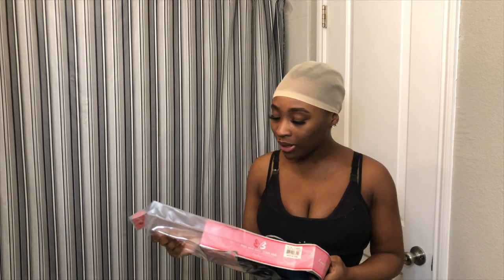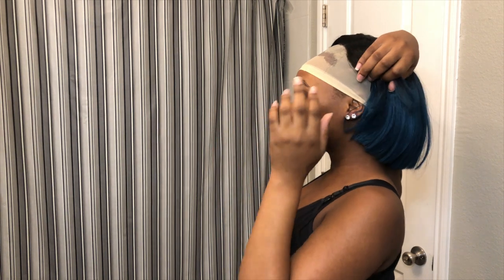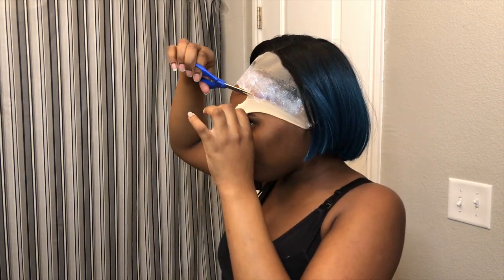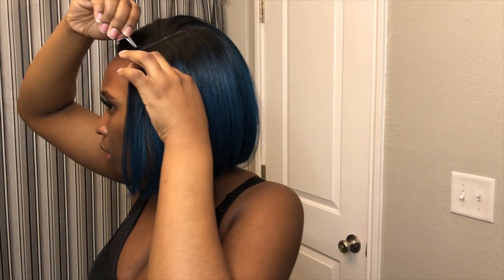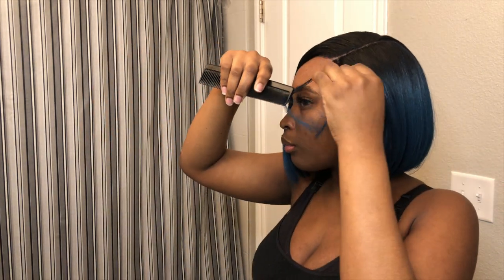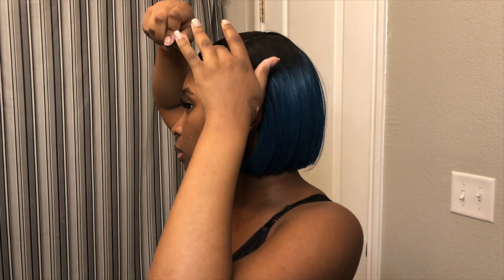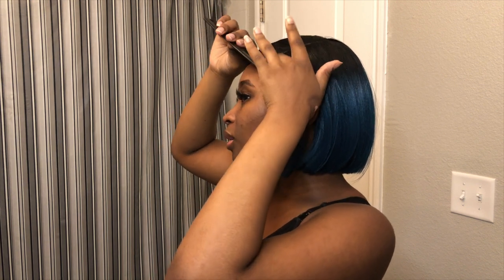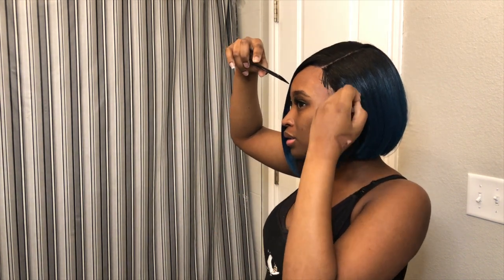First Time Applying A Hairstore Wig (It Went Bad)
My Instagram handle is : @LifeWithAlkena
My Snapchat handle is : @Badgyal.k

My business pages on instagram are : @littleprettyplug for vendors, intros, outros, and banners! & @shopkenak

Here is the link to find out how you can receive a FREE breastpump through your insurance

Stay Classy ! ✨